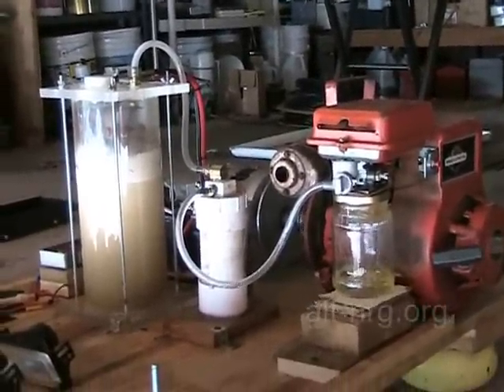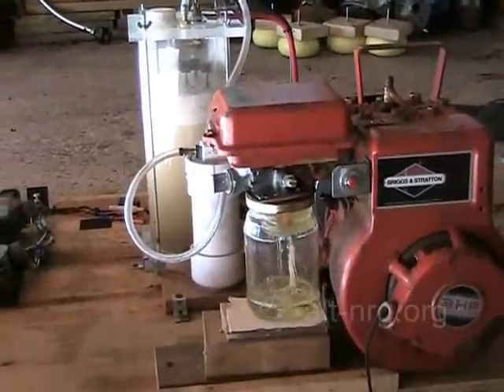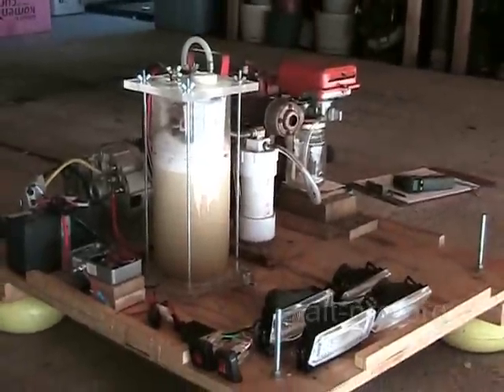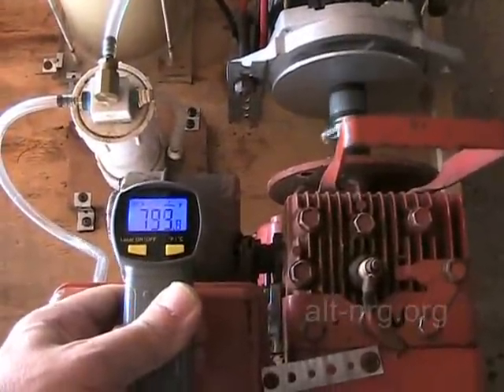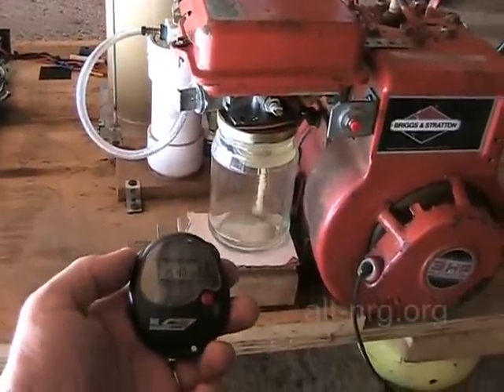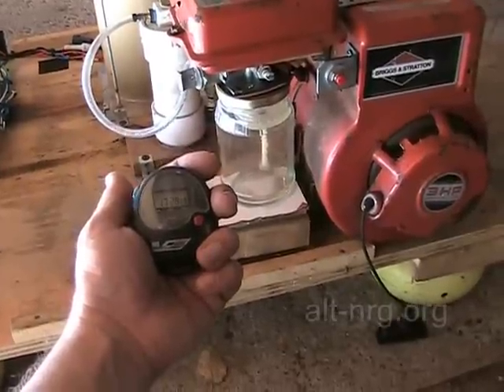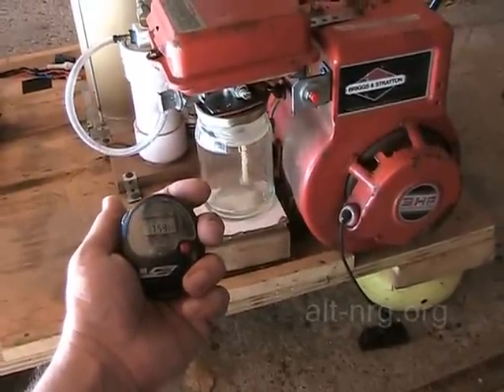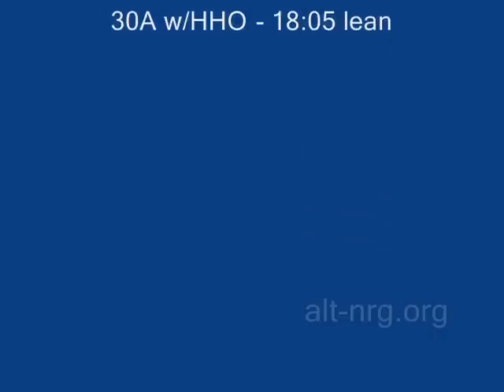#241 - Run time test results! Part 1 of 2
The results are in and they were much better than I had anticipated. Really!